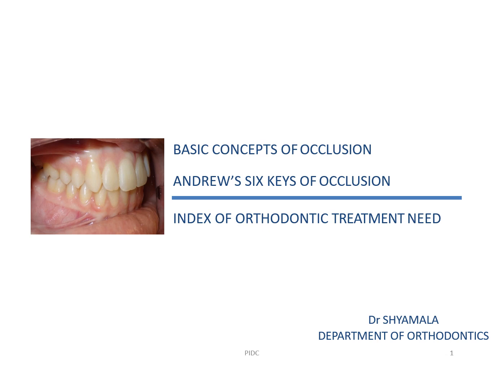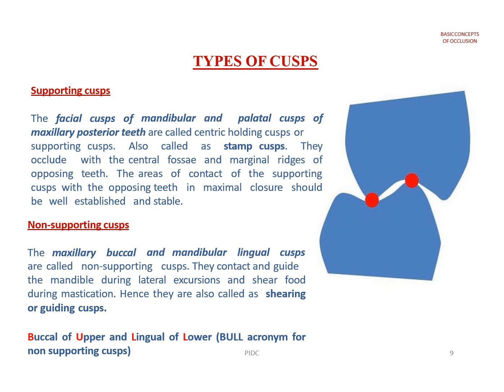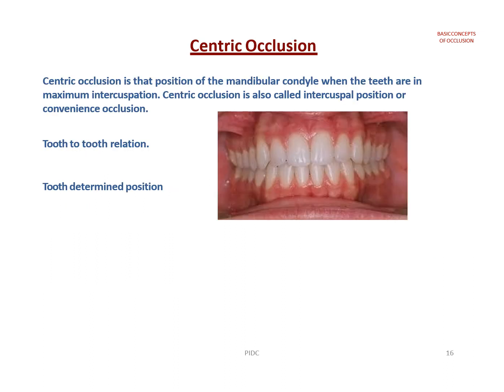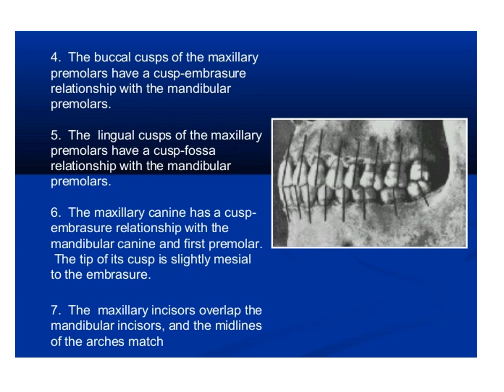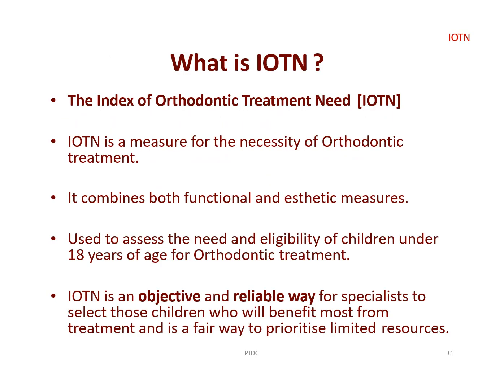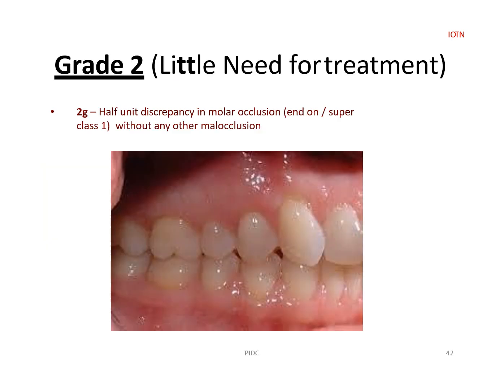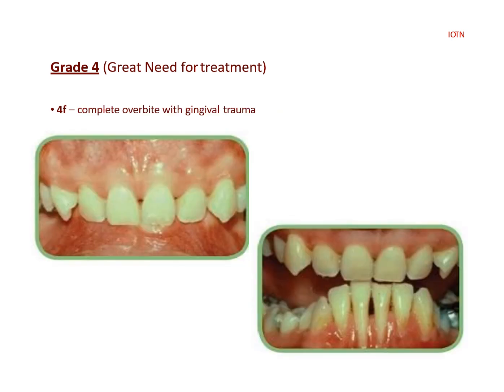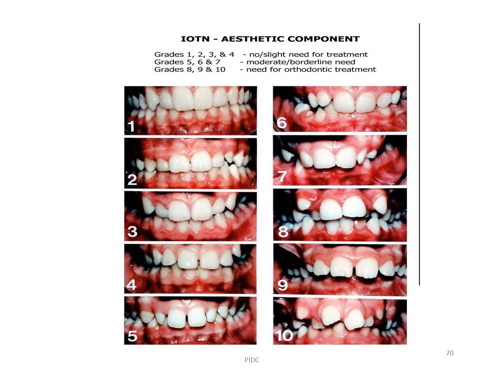Basic Concepts of Occlusion Andrews six keys IOTN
TOPIC: Basic concepts of Occlusion, Andrews six keys and IOTN
DATE: 15/04/2020
BATCH:23(YEAR 4)
DEPARTMENT: Orthodontics